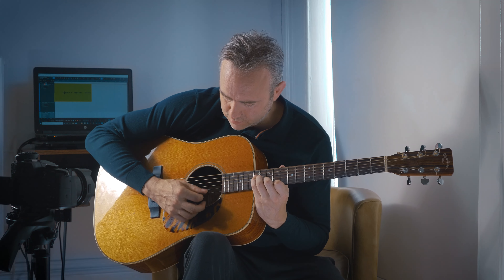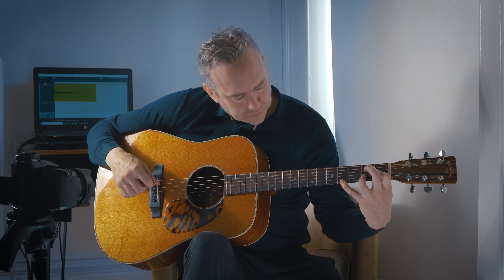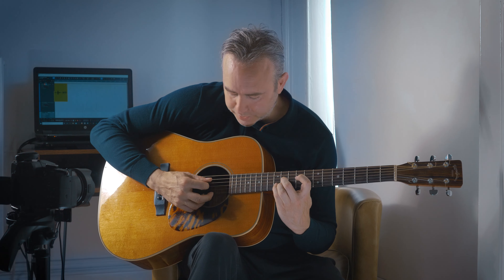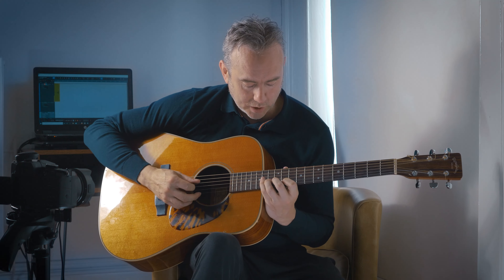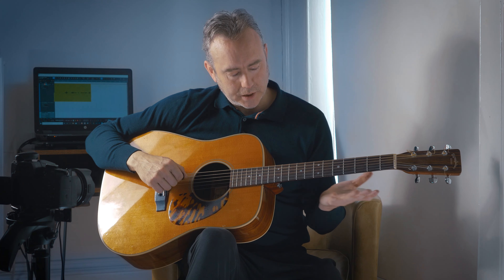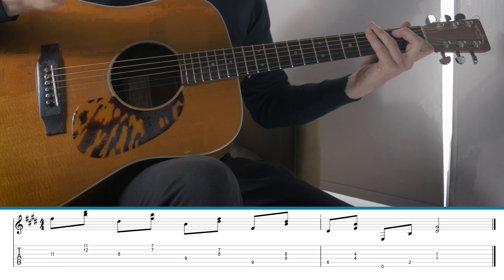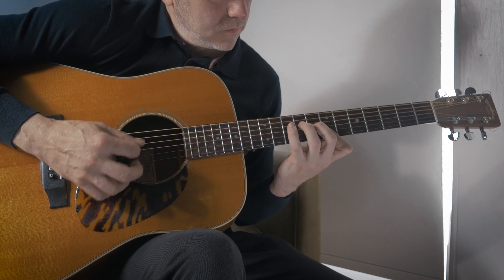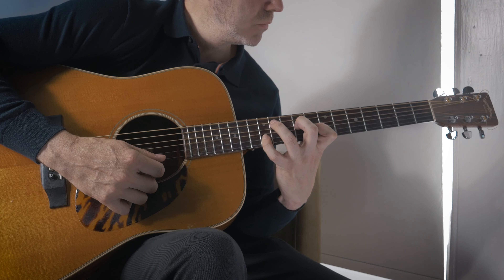YOUR FRETBOARD WILL EXPLODE! TRUST ME!!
THE MOST EXPLOSIVE IDEA I KNOW!! PLAY B TRIAD'S OR PENTATONIC OVER E AND YOU GET E MAJOR 7TH SOUND!! ENDLESS POSSIBILITIES AND GREAT FOR IMPROVISING.. GET YOUR REQUESTS IN FOR SONGS, INTRO'S OR THEORY!

SKYPE ID - live:christopherbrennan_1

WOULD BE GREAT TO HEAR FROM YA!

Red Figure MMXXIII